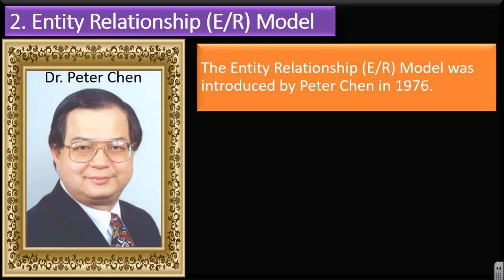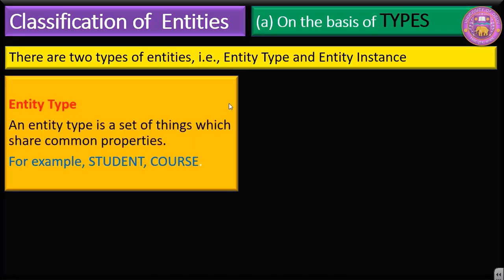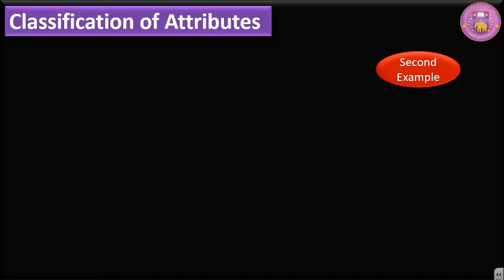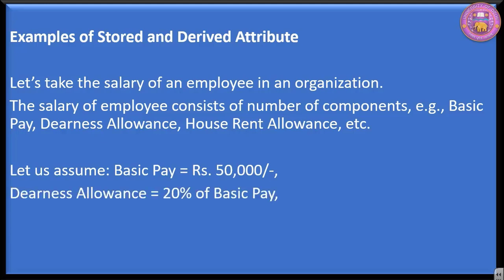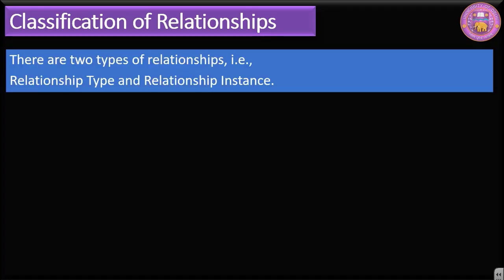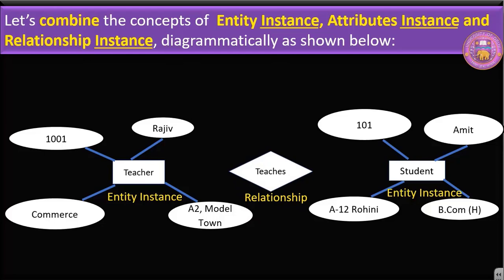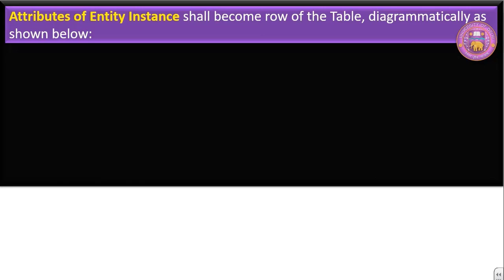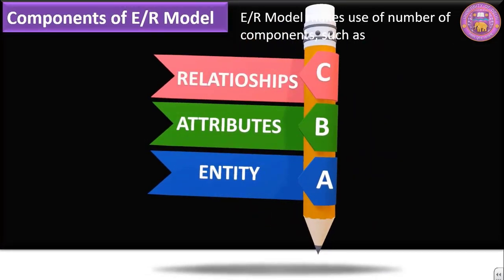DB 4 E/R MODEL